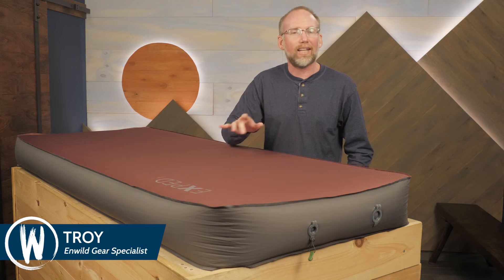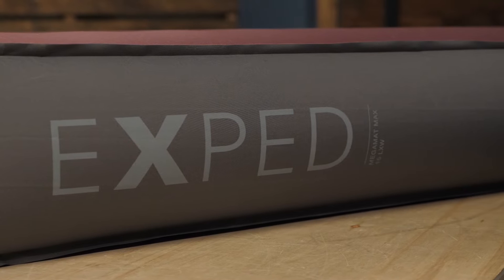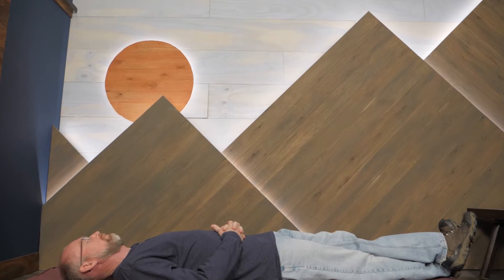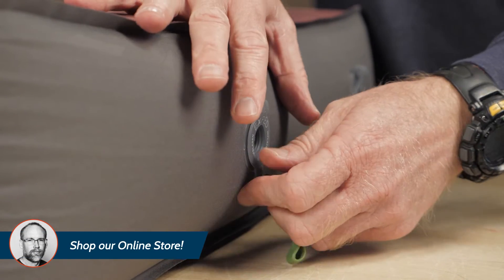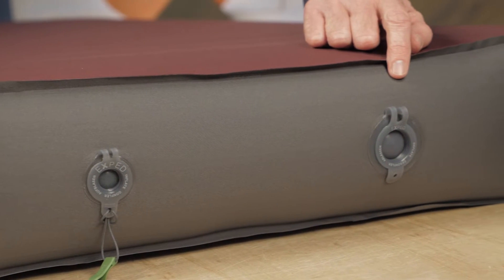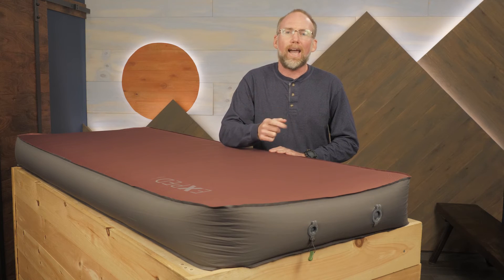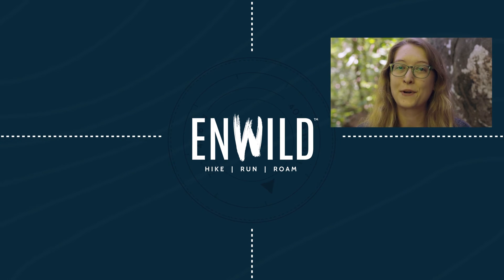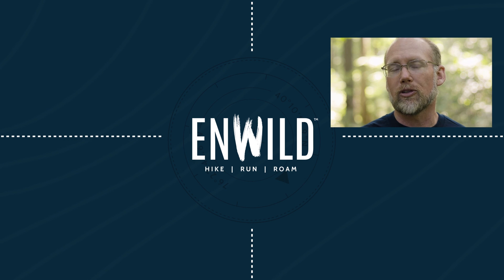Exped MegaMat Max 15 LXW